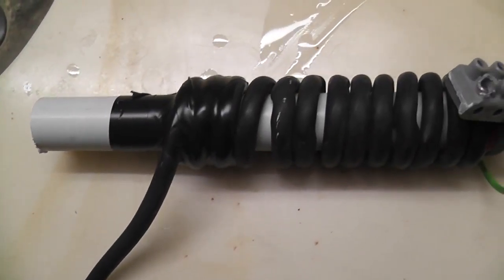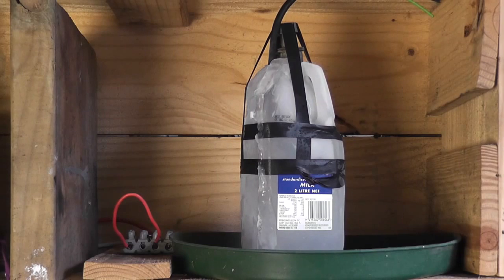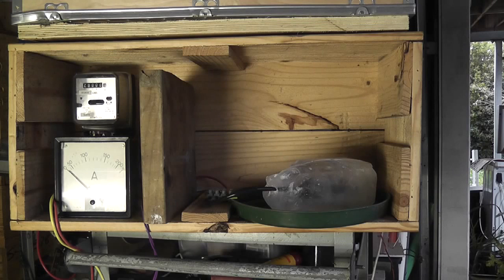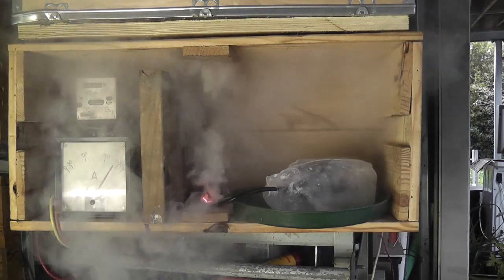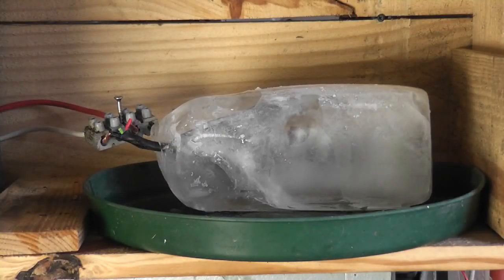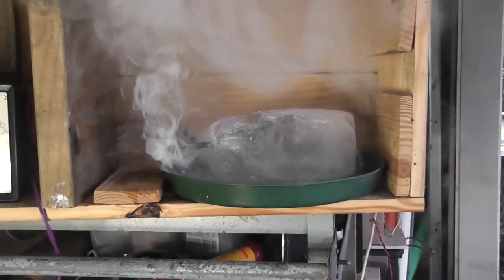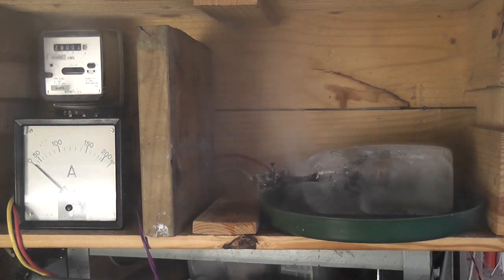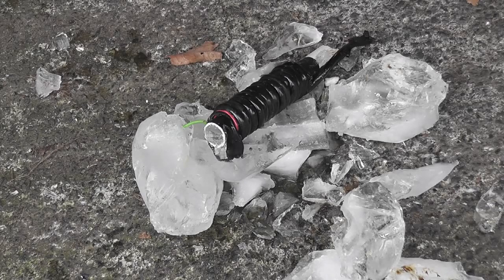My Edited Video - Powercord in ice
A coil was made from 1.5 mil² power lead. The phase was bridged to the neutral in a terminal block and 24 Volts 150 Amps was applied.
The copper wiring outside the ice block melted off, and cable went open circuit.
Project Failed.

It still smoked a bit.
All the 8 parts put together as the long file did not want to upload in one go.